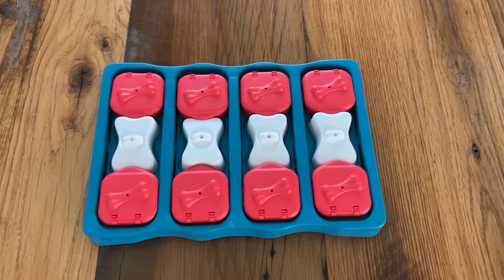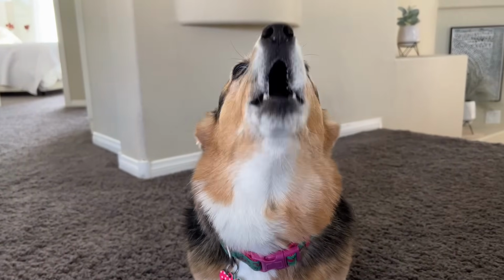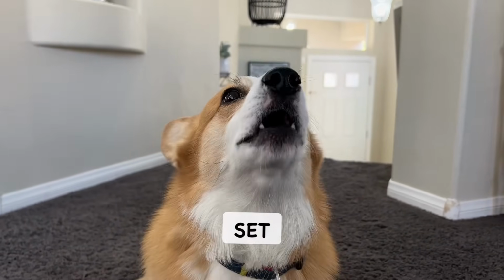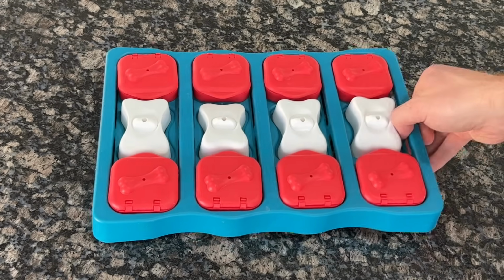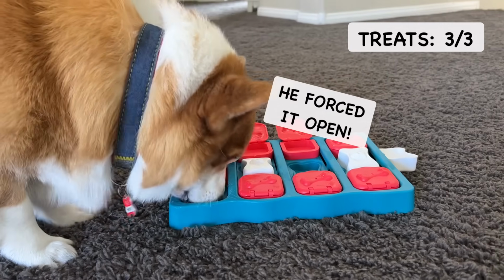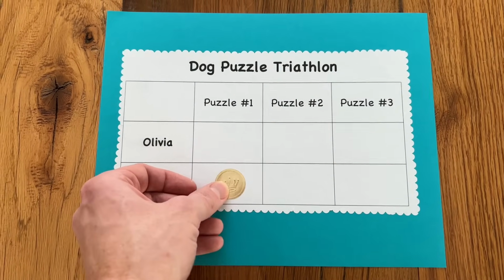Corgis do a Puzzle Race!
Hammy and Olivia, the talking corgis, see who can find all the treats in a puzzle the fastest!

Hammy & Olivia are two "talking" corgis who share their daily, funny adventures. Their short legs doesn't mean they should have a short vocabulary. "Woof" is old news!

Who were you rooting for???